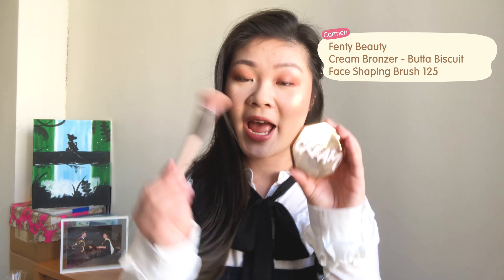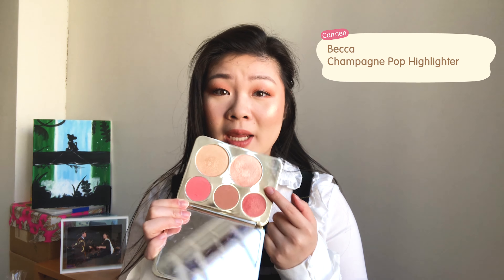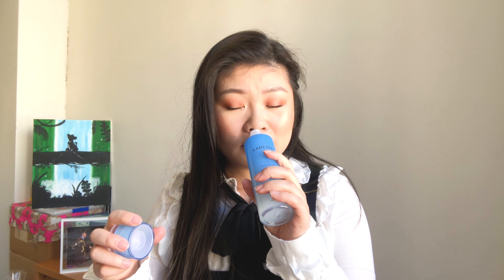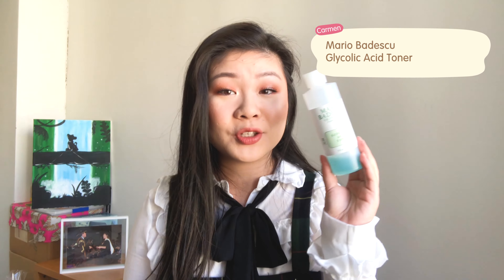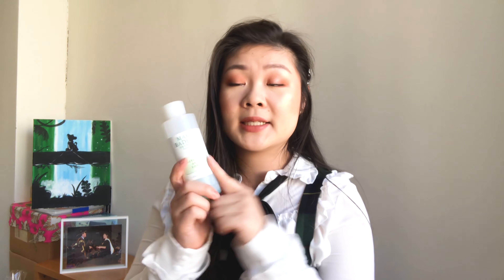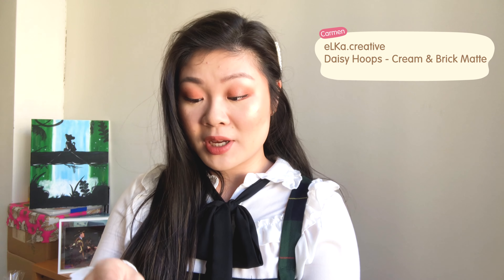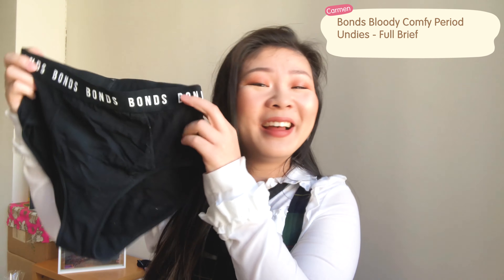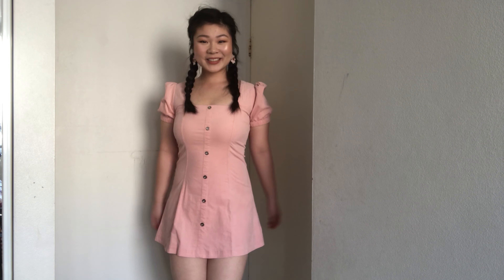August Favourites 2020 | Carmen Jia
Hello humans!

I took a couple weeks off but I’m back with my August Favourites!

Hamilton - Available on Disney +
Elementary - Available on Stan in Oz

You can also find em here!